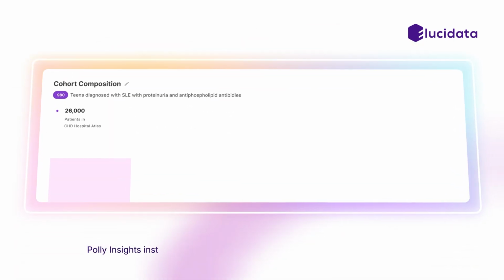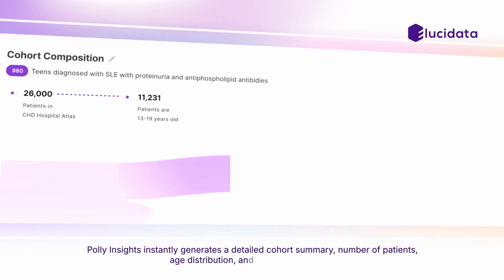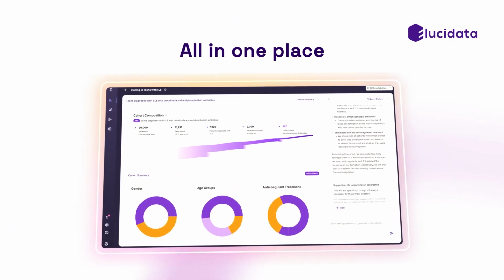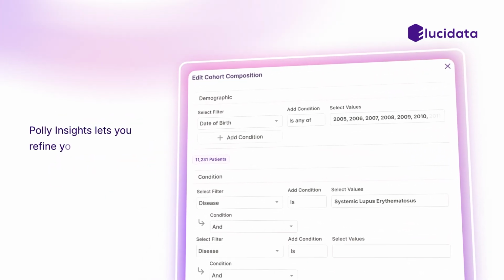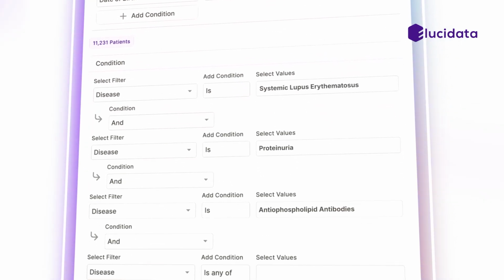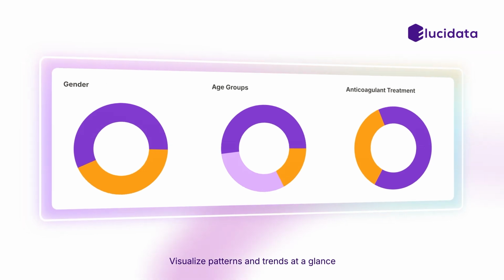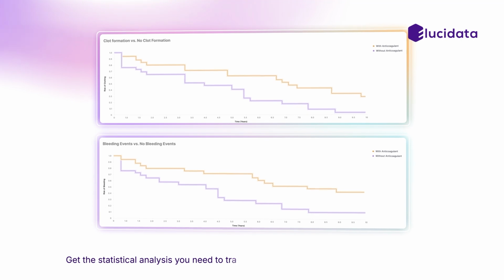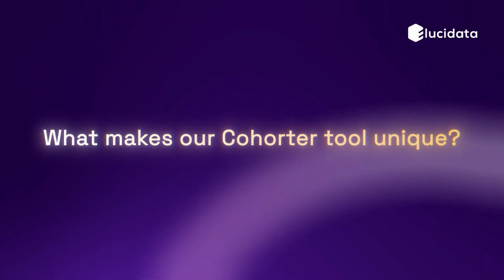Best SaaS Product Launch Ad Video | Polly insights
Created a motion graphics explainer video

About explainer videos ✅

Explainer videos are the easiest way to tell the complex story. The most popular format of explainer videos is animation. Such videos are usually created for the purpose to help potential users easily understand the product and make a decision. They can be usually found on the main pages of the websites.